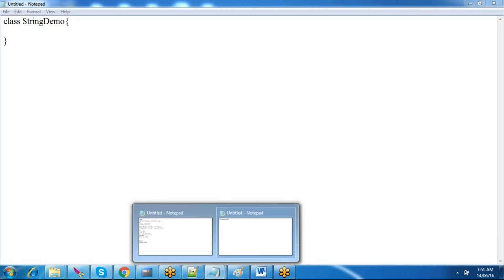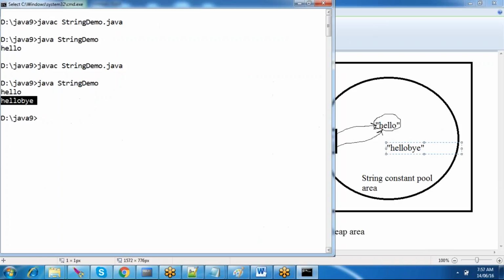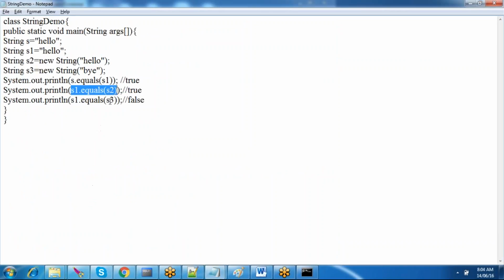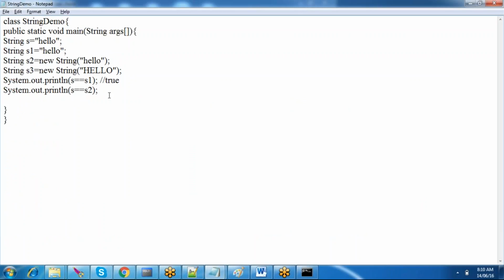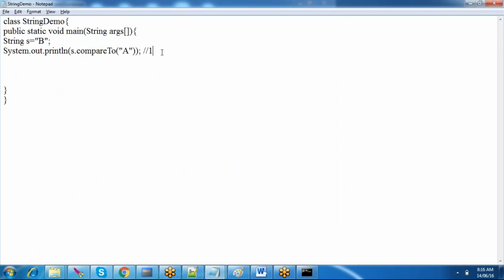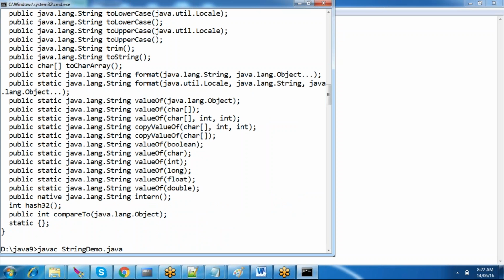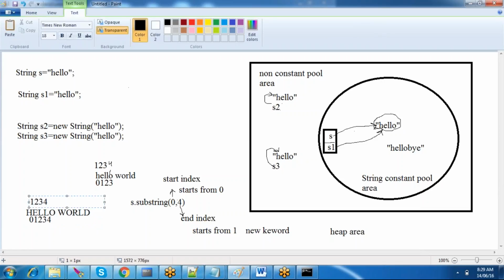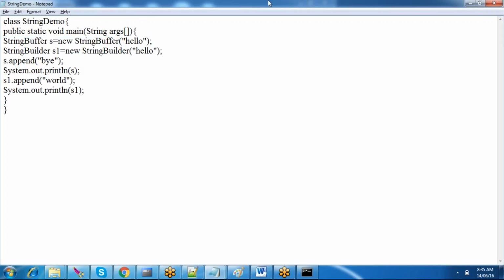Strings in java